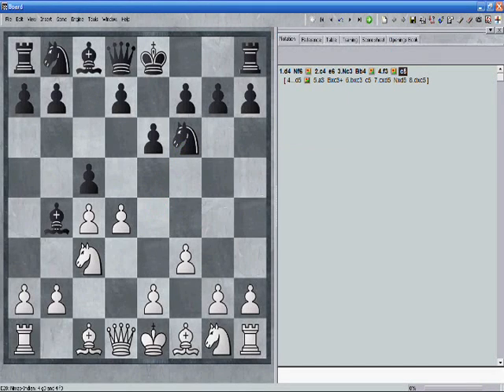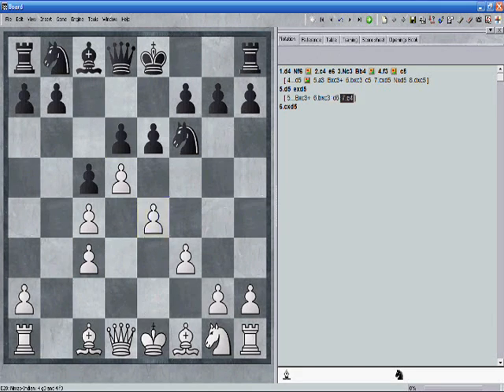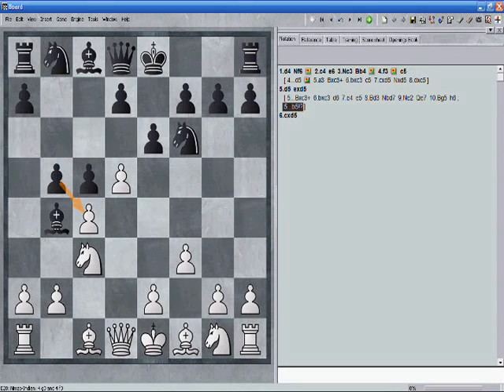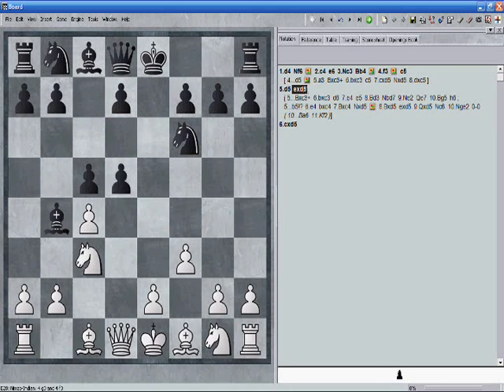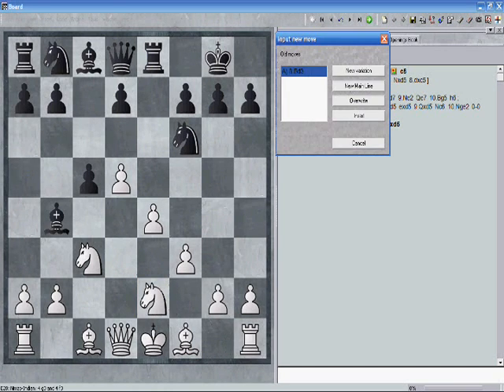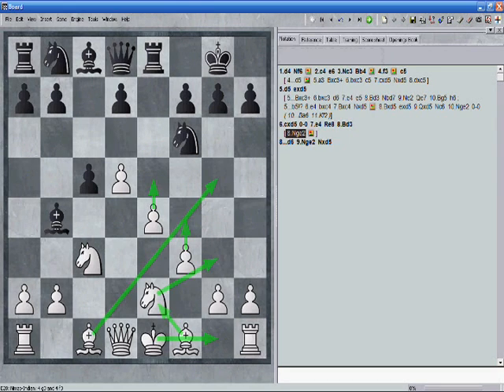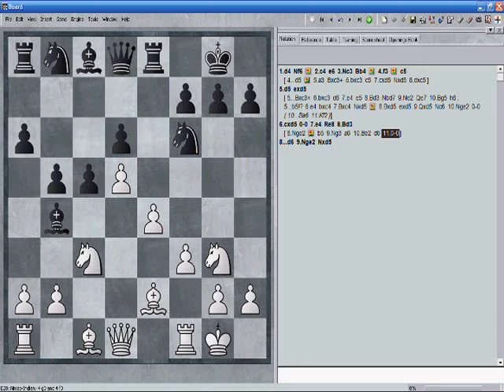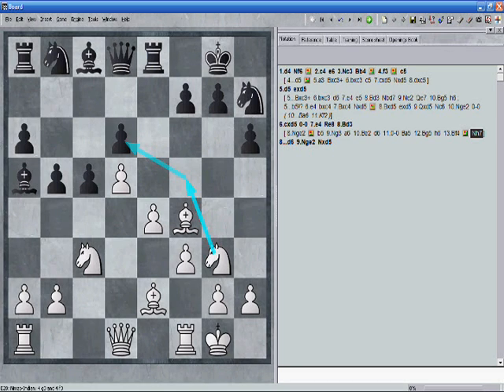Why the center is important part 2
by FIDE Master Joel Banawa

FM Banawa vs GM Leon Hoyos World Youth Ch 2006, Georgia. This lecture demonstrates the reason why it's important to fight for the central control! I hope you enjoy!